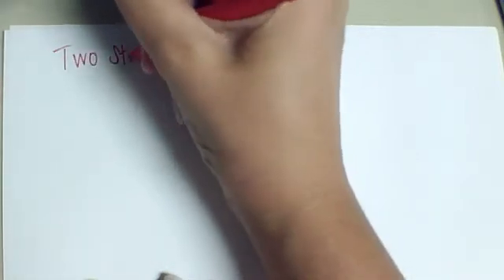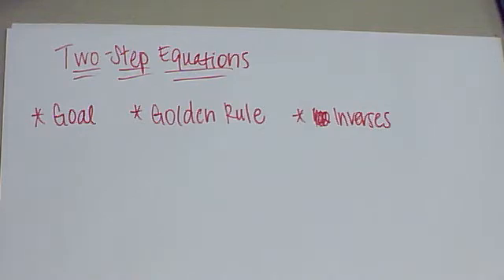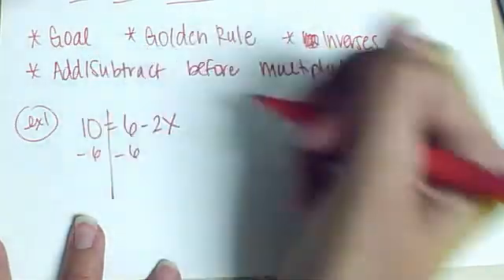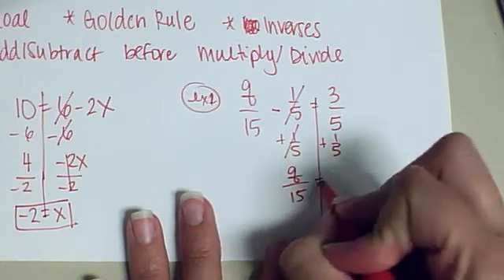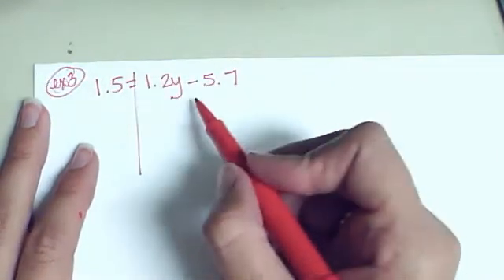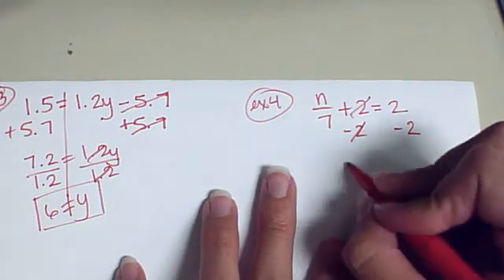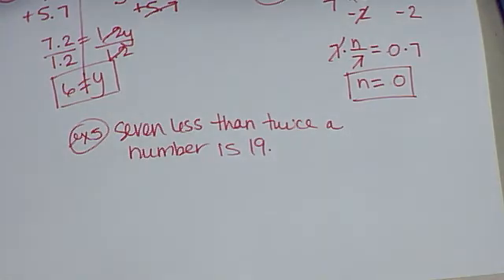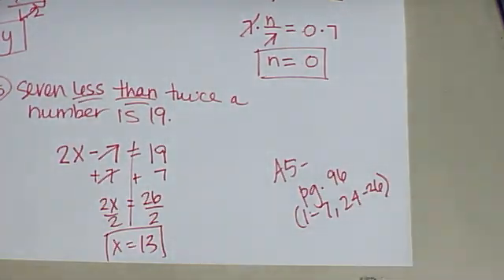Two Step Equations